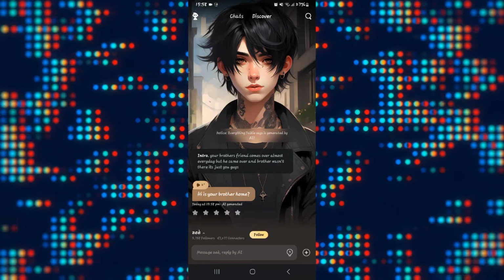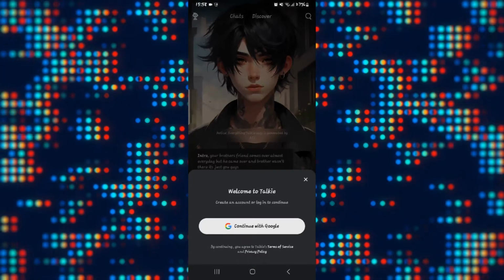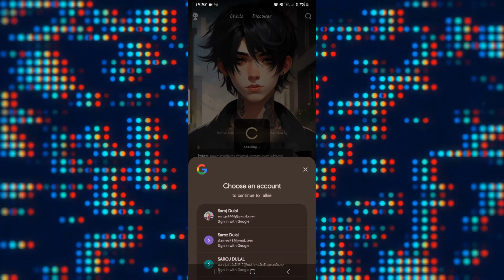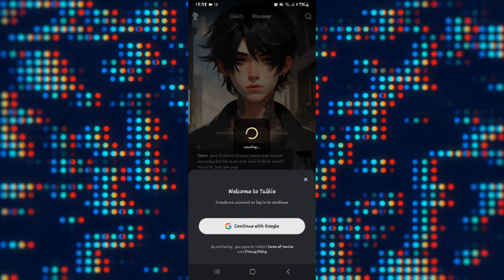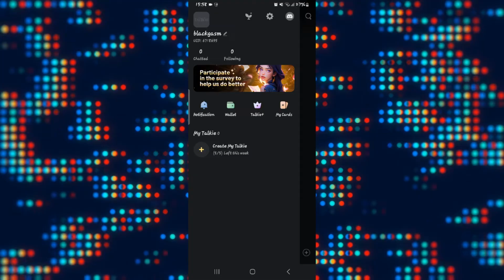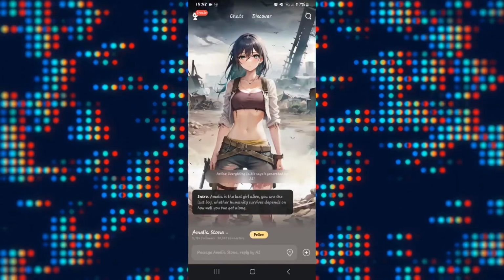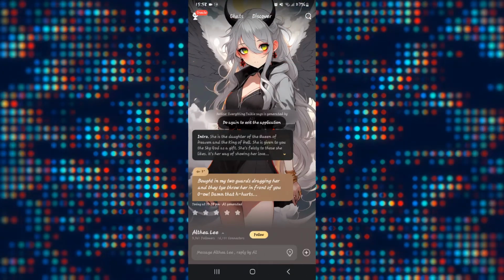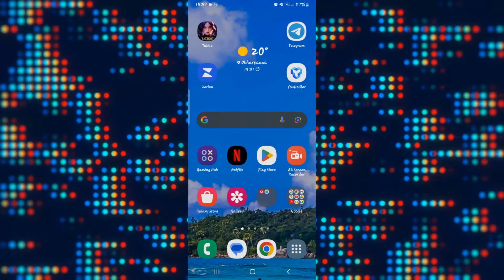How to Login Talkie Soulful AI 2023? Talkie Soulful AI Sign In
Open the door to soulful conversations! Our tutorial guides you through the steps to log in to Talkie Soulful AI, ensuring a seamless connection to meaningful interactions. Watch now and start your AI journey with ease.